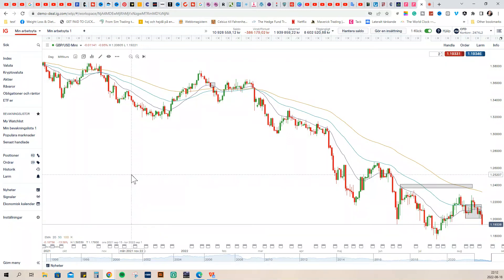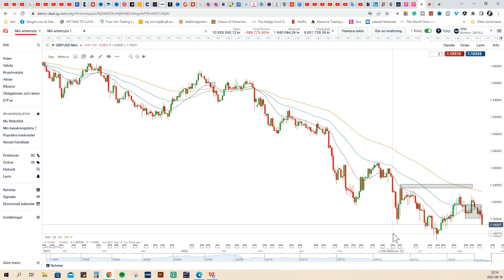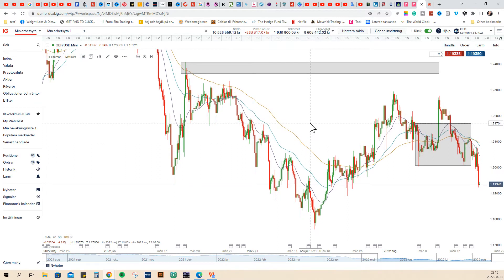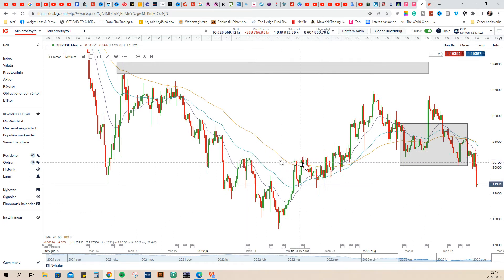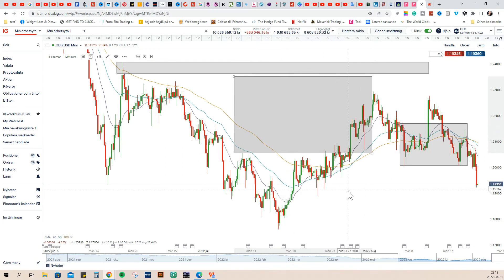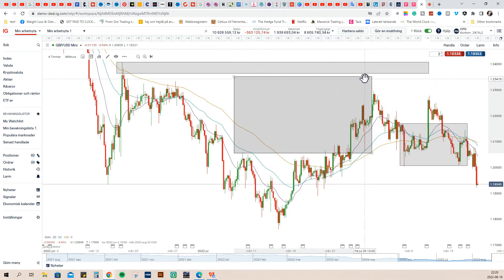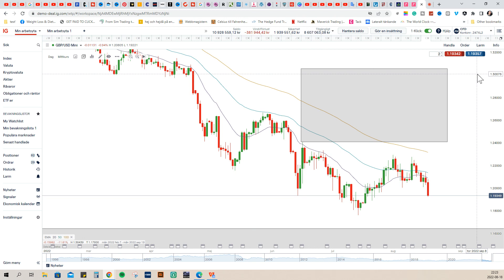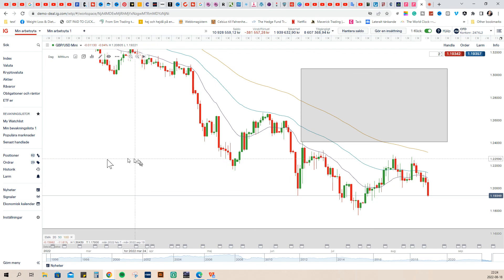A MASSIVE Daily GBPUSD Inverted Head & Shoulder Pattern GBPUSD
A MASSIVE Daily GBPUSD Inverted Bullish Head & Shoulder Pattern

First I would like to introduce a great software product!
COPY TRADING - For beginners, just follow the Pro traders on your FREE to download the MT4 trading platform. Test the Copy Trading Software for £1 per Day! It's a limited offer!

A MASSIVE Daily Inverted Bullish Head & Shoulder Structure - GBPUSD
In my video, I describe what an inverted bullish head & shoulder formation looks like. Moreover, I also reveal my own secret about how you can measure the formation in order to know at what level you can set your take profit level, TP.

Enjoy, happy trading.
André M.

Senior Day Trader | Senior Hedge Fund Manager | Senior Wealth Manager | Senior Asset Manager | Senior Financial Advisor